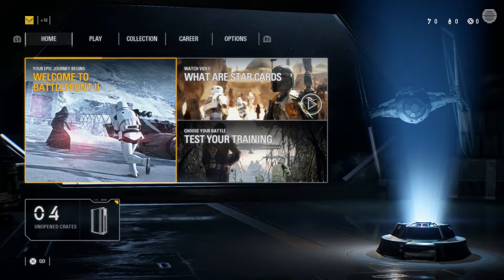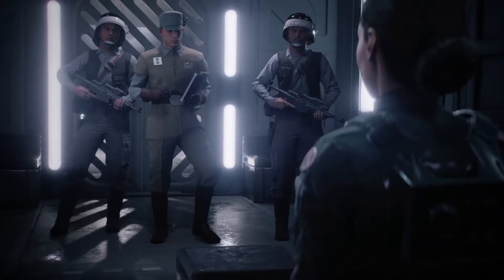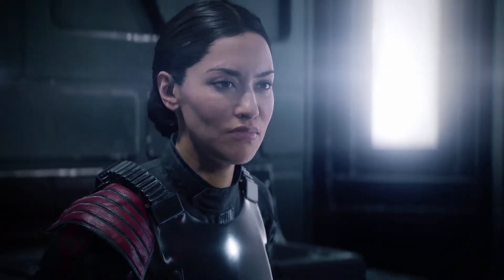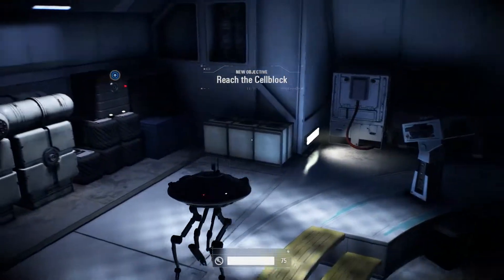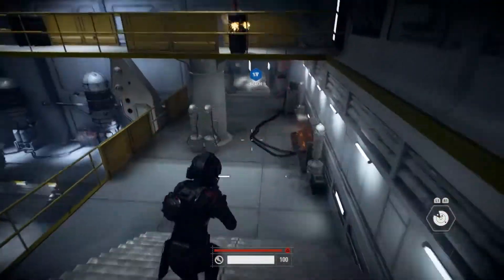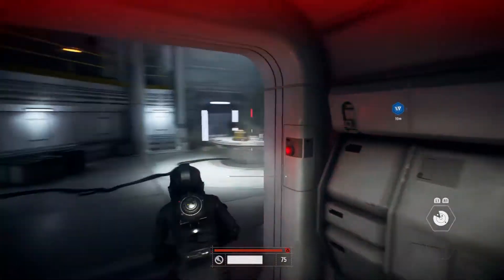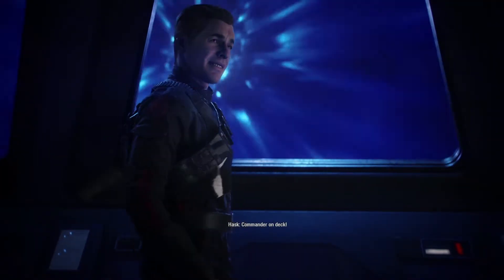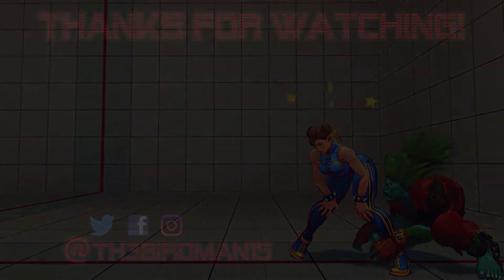BATTLEFRONT 2 CAMPAIGN WALKTHROUGH | The Cleaner | Part 1 w/Th3Birdman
War!

STAR WARS, that is! Join Th3Birdman long ago in a galaxy far, far way on the battlefront in Star Wars Battlefront 2 by DiCE/EA!

This time, we follow Iden Versio, Commander of the Imperial Special Forces unit, the Inferno Squad, as they attempt to squash the pesky Rebel Alliance and pave the way for the Empire's supreme reign.

Play through all eras of Star Wars, from the Clone Wars (the Galactic Republic vs the Separatists) to the OG Trilogy (Rebels vs The Empire), and even the new trilogy with Rey!

Star Wars Battlefront 2  gameplay walkthrough with commentary by Th3Birdman

Star Wars Battlefront 2 is a third and first person action adventure game developed by DiCE and published by EA Games.

My Equipment:

Console: Playstation 4
Capture Device: Elgato HD60
Microphone: Blue Yeti Pro/Blue Yeti
Editing Software: Premiere Pro CC 2017